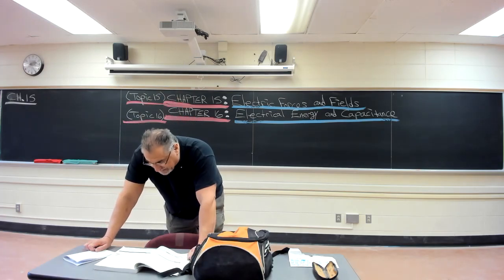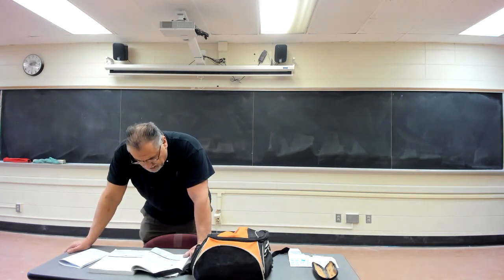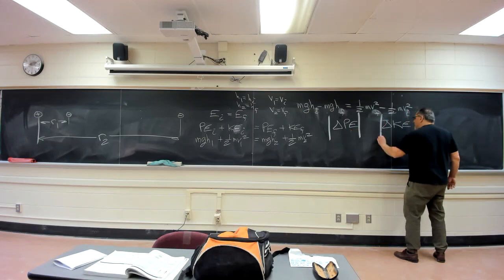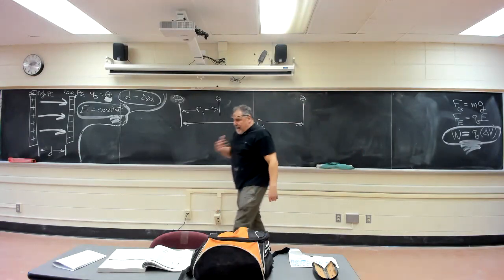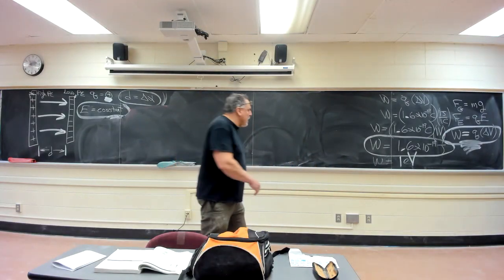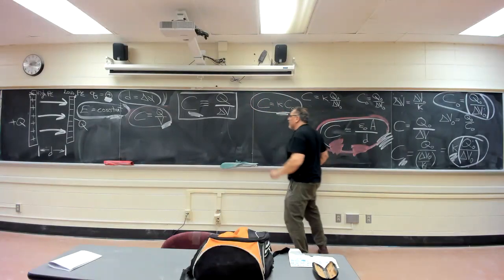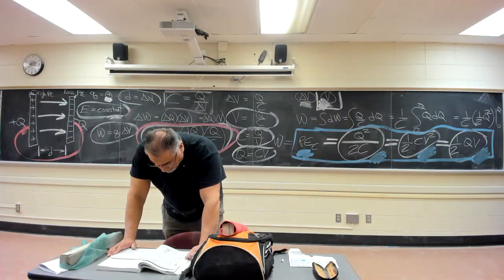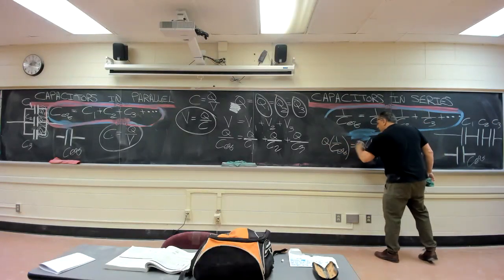LECTURE on TOPICS 15 & 16, Electric Forces and Fields, Electrical Energy and Capacitance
From the Serway book, 11th Ed. Lecture on Topics 15 & 16, Electric Forces and Fields, Electrical Energy and Capacitance.